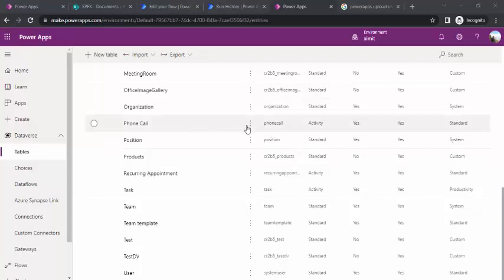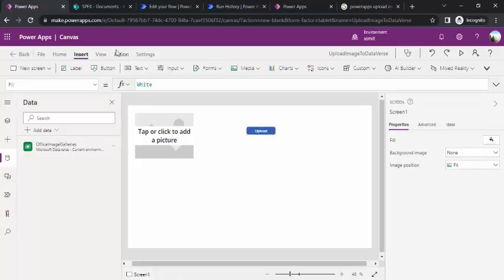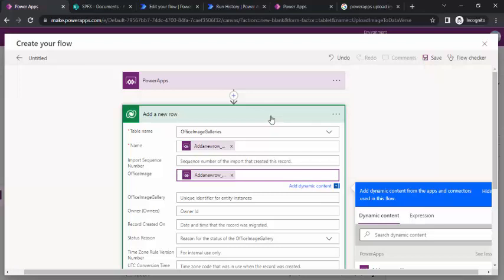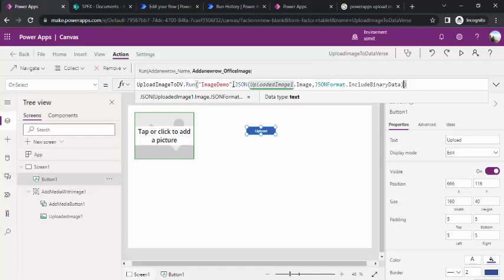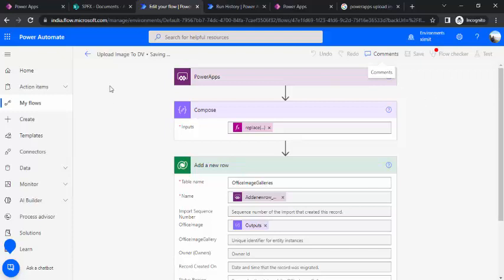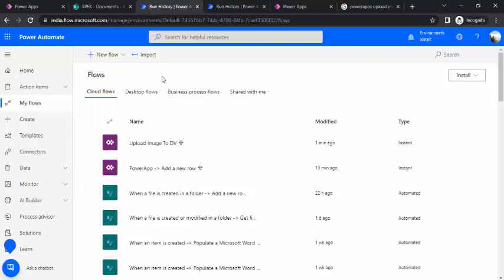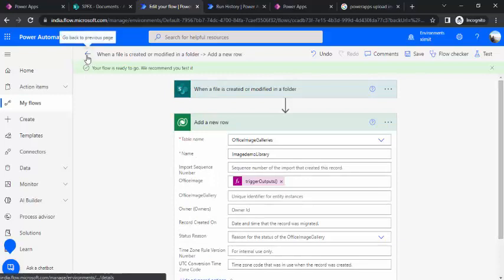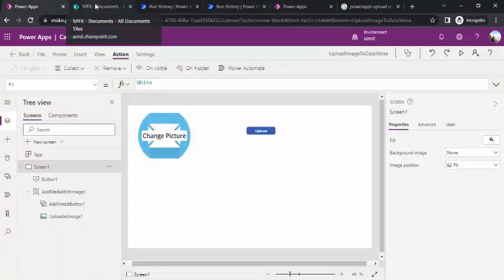MS Dataverse - Upload Images from Power App or SharePoint Library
This video explains how you can upload or add Images to any MS Dataverse table column Image using Power App Or using any SharePoint Library.